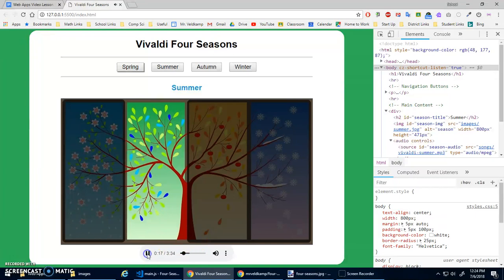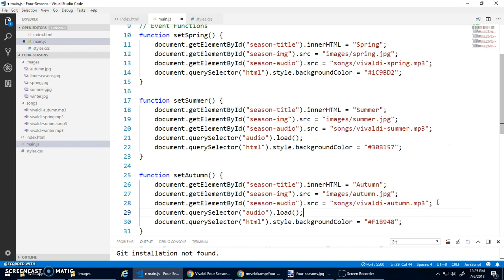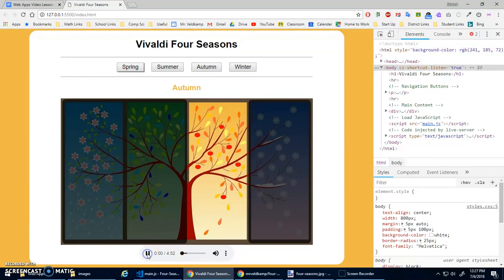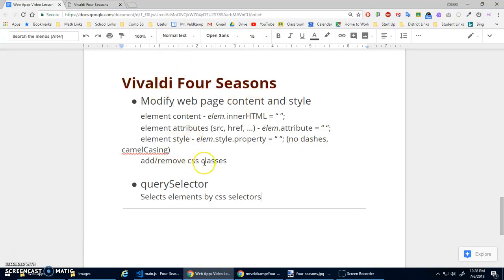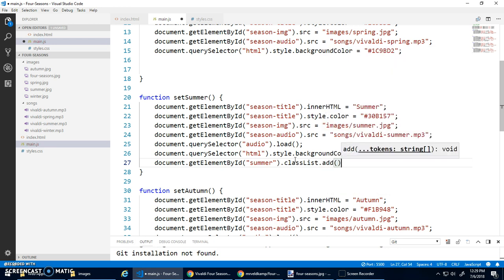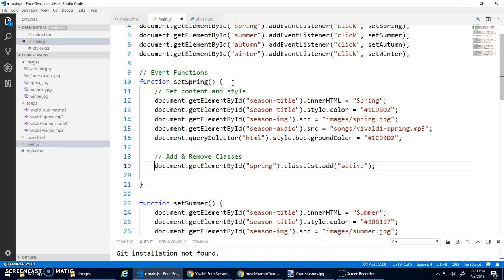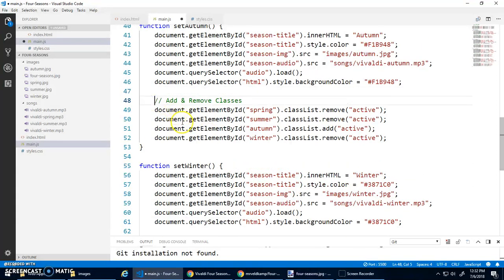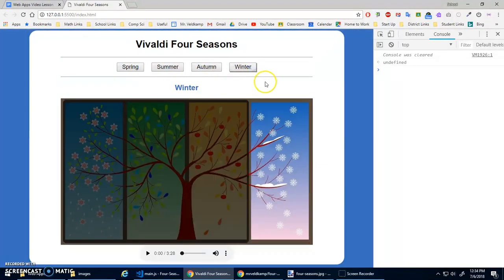four seasons 2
Video Content
- fix audio tag
- add and remove css classes (elem.classList.add/remove)